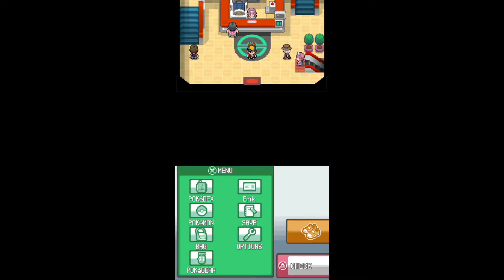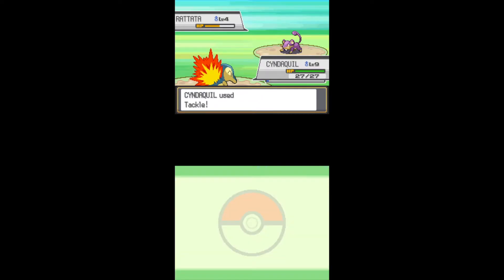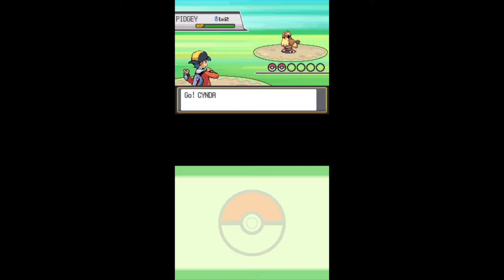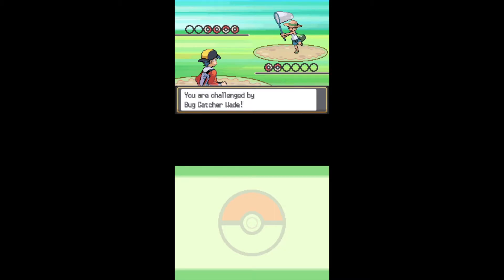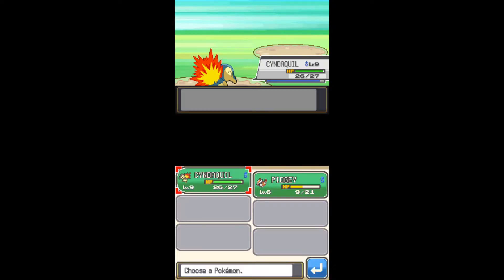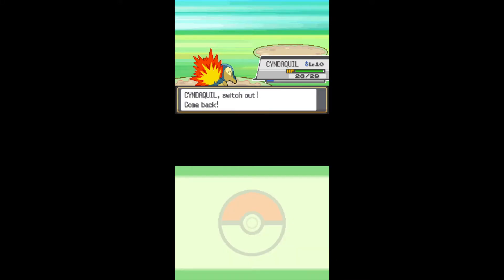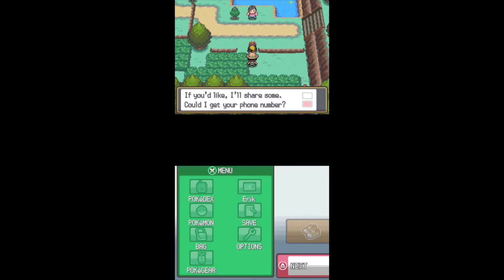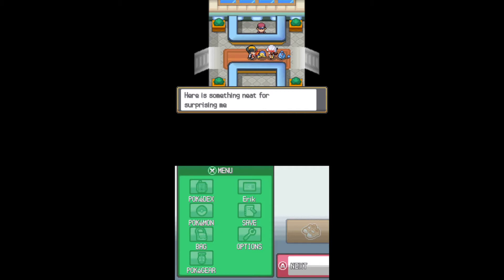The Bellsprout Elder Stood No Chance | Pokemon HeartGold Version Pt 2 | Technically Gaming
Pokemon HeartGold Version walkthrough part 2.

Uncovering the secrets of Bellsprout.